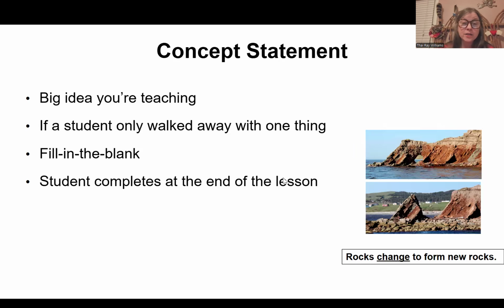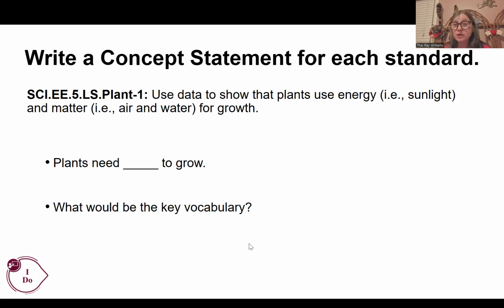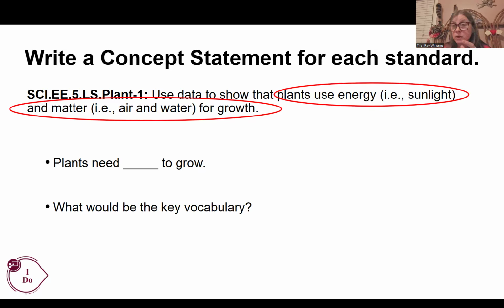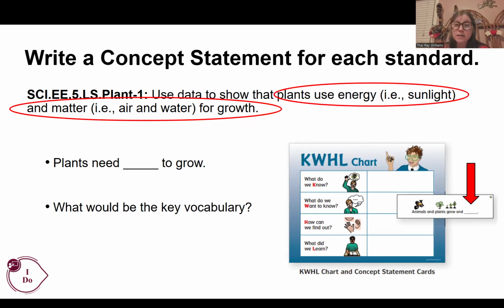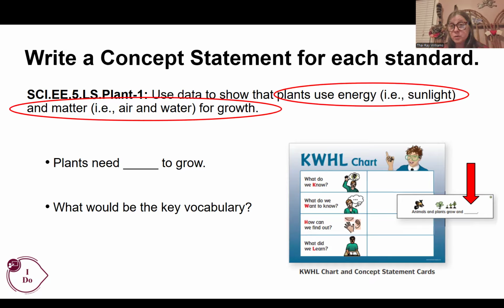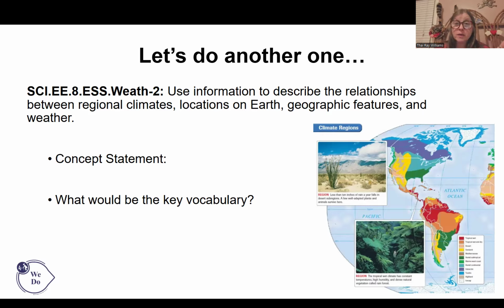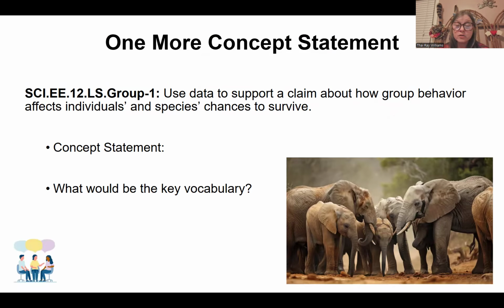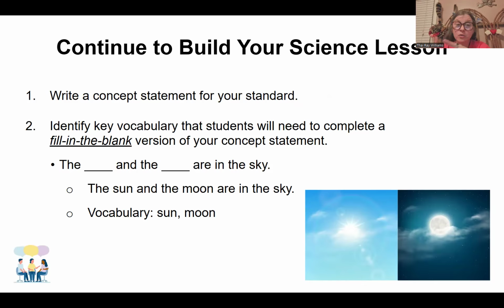Week 9- Part 2: Inquiry-Based Science for Students with CSN: Writing Concept Statements